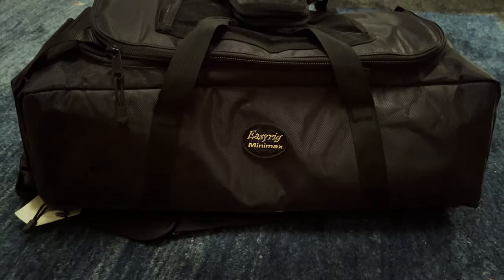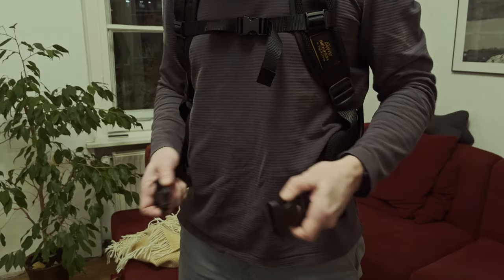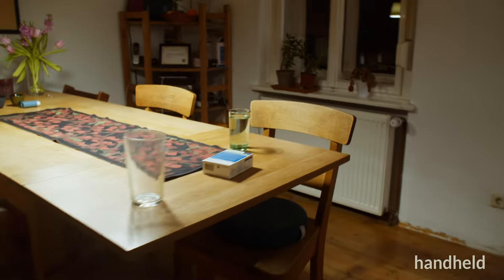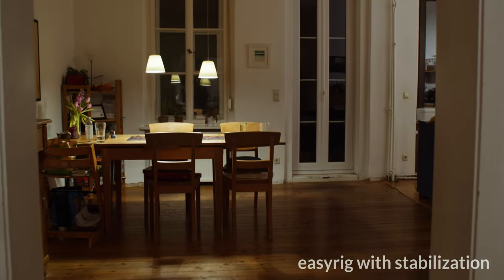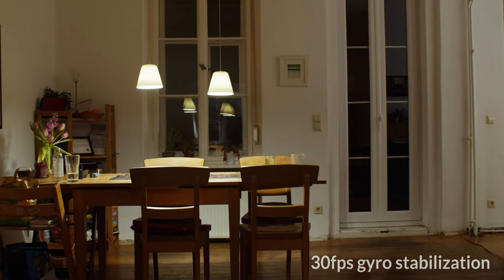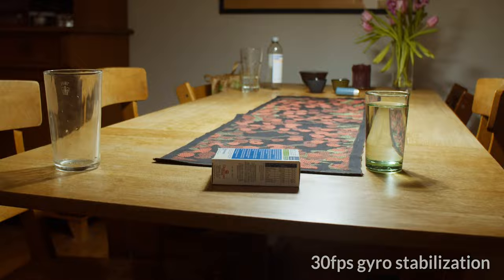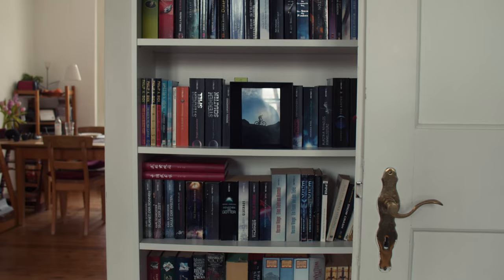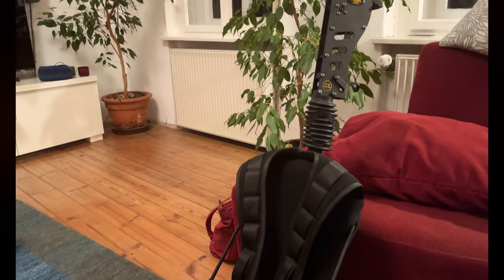Easyrig Minimax Stabil: don't move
The Easyrig Minimax is a lightweight and portable rig for camera operators.
It works perfect if you stand still and takes the strain from your back. But what if you have to move a lot, or follow the subject? Does it work?

Artist Name: SLPSTRM
Song Name: Intimate Indie (Instrumental)